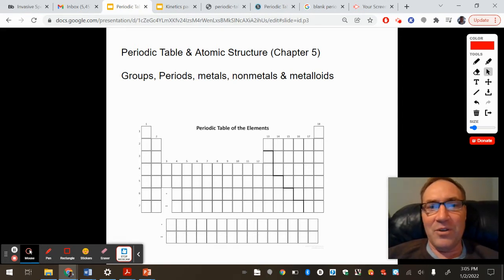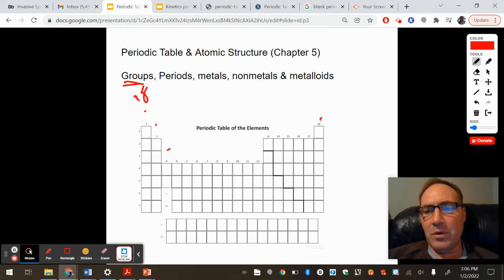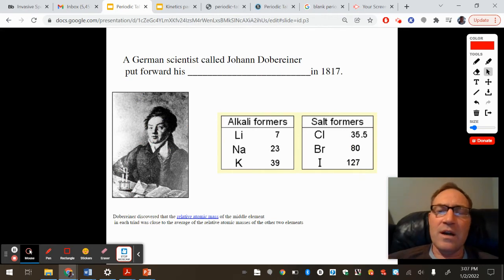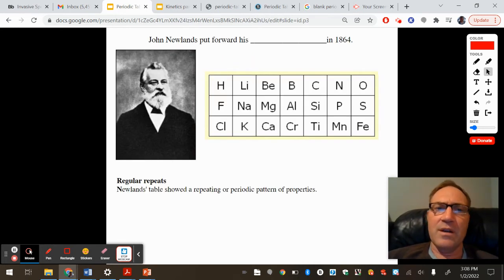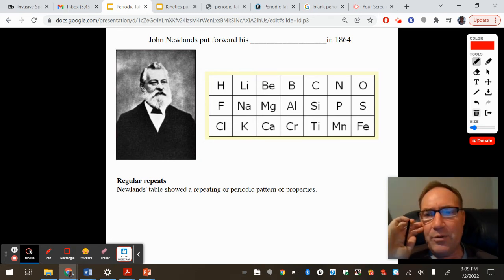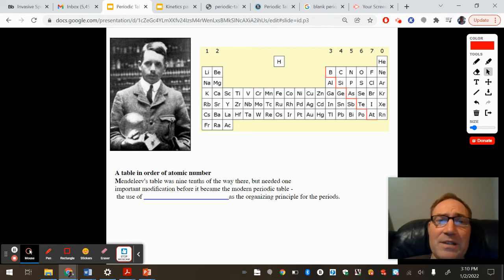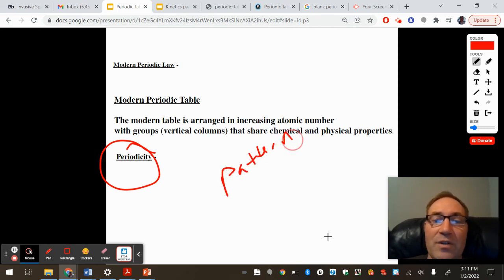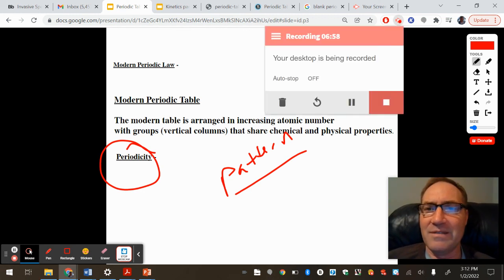Lecture - Intro to Periodic Table 1/3